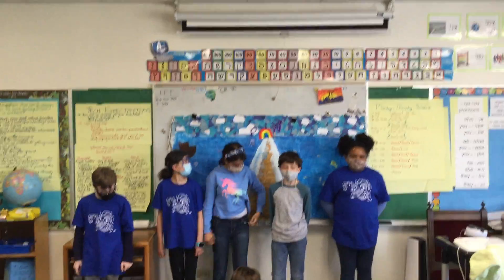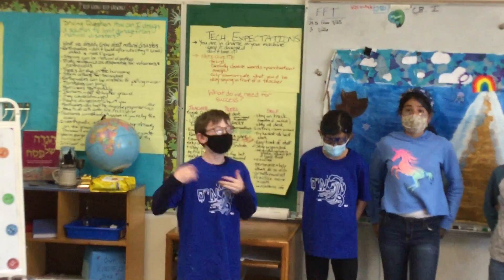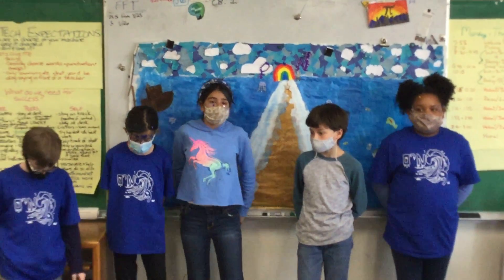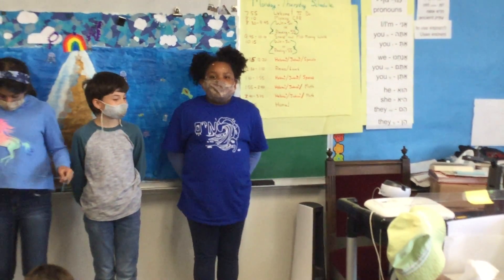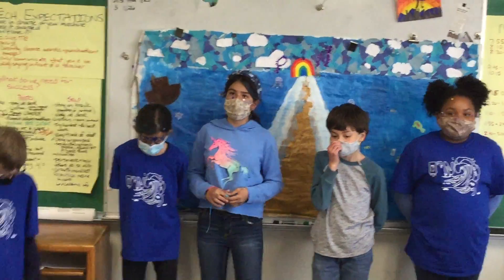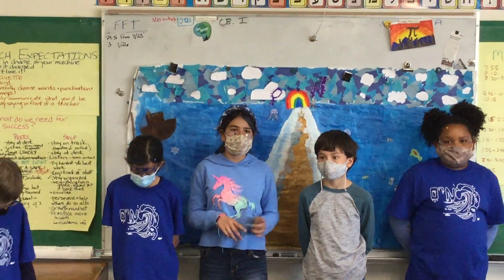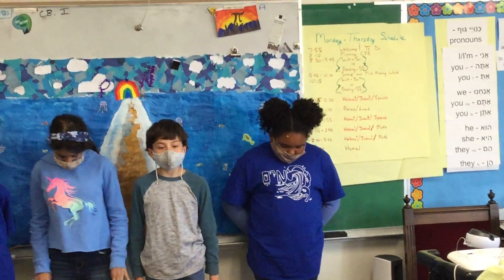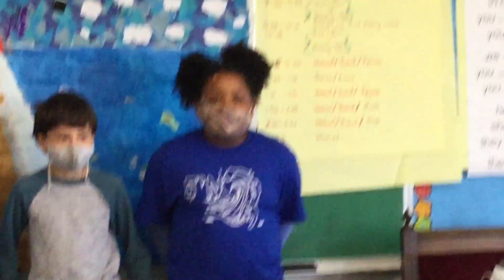Team Mayim 5th Grade Banner Color War 2021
Denver JDS 5th Graders explain how they created their Color War banners and the reasoning behind it.